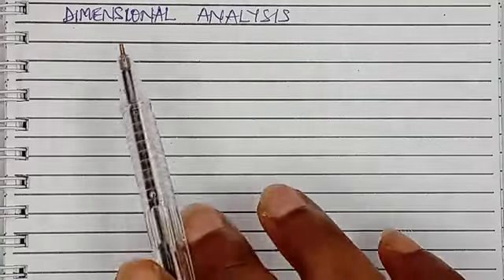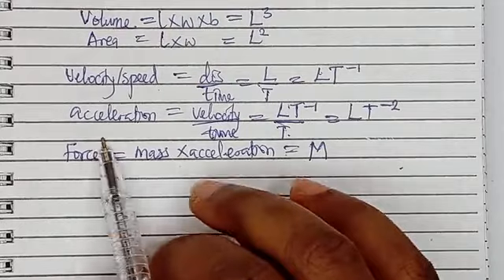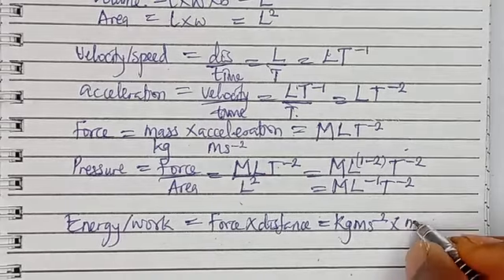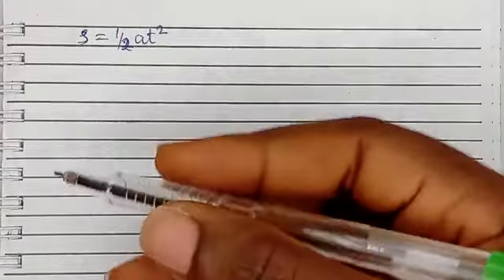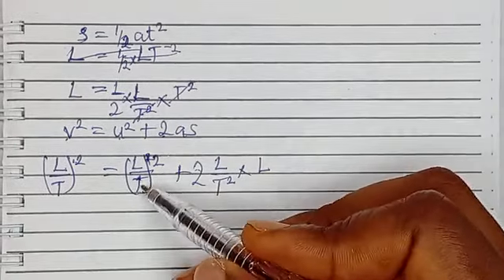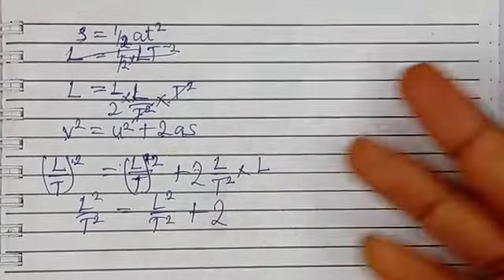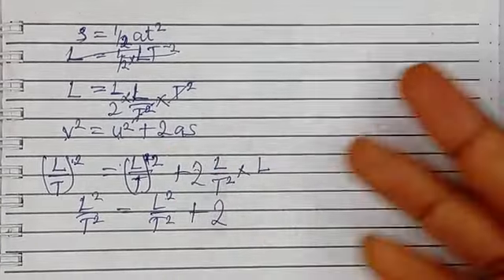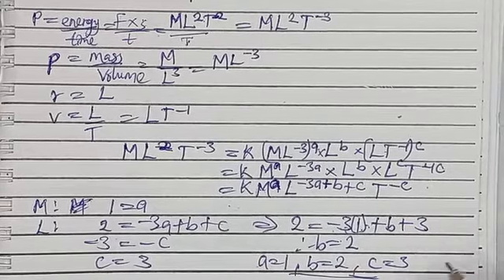Dimensional Analysis| Physics